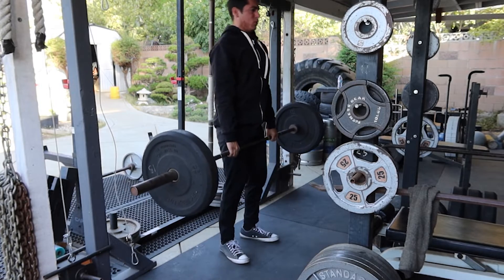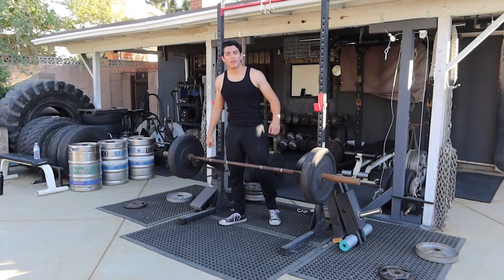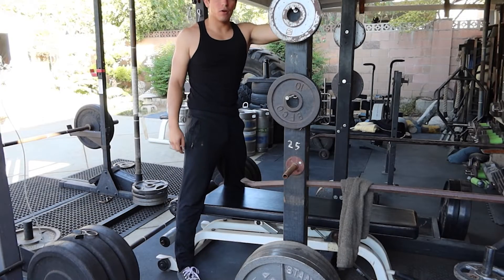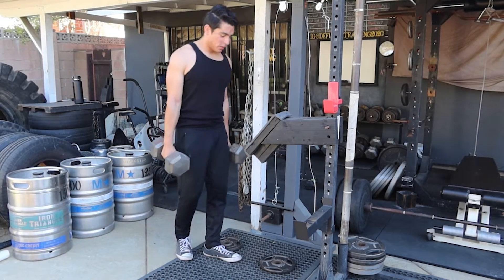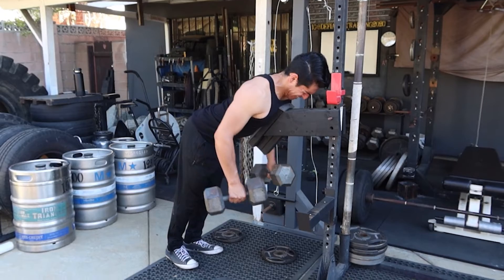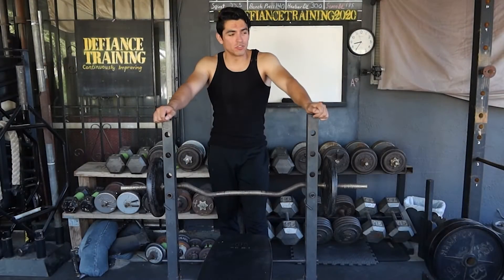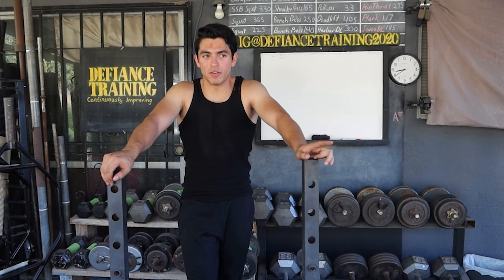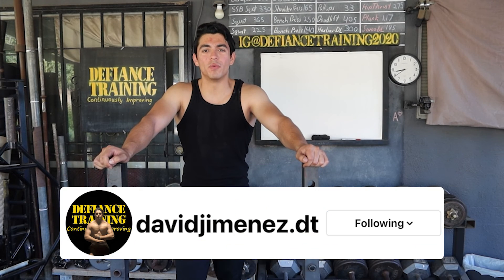Deadlifts, Rows, and Curls **Pull Workout**